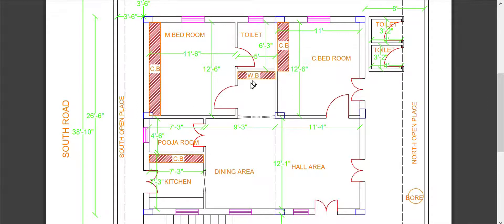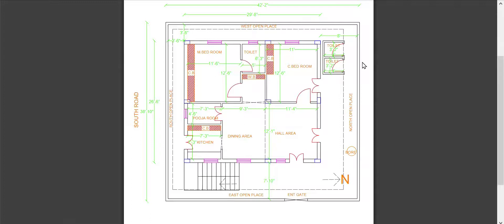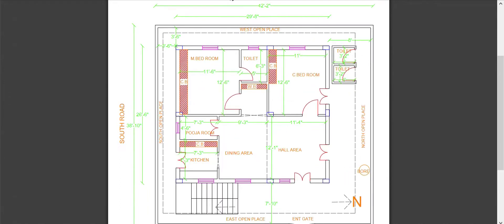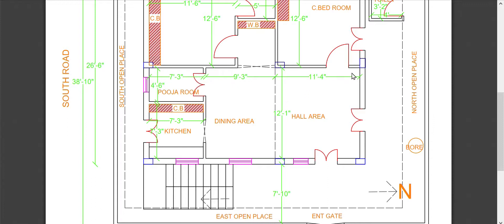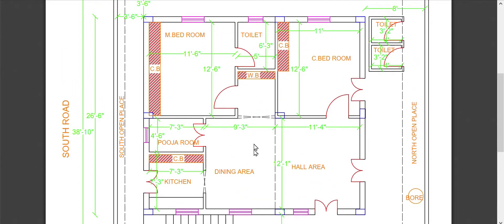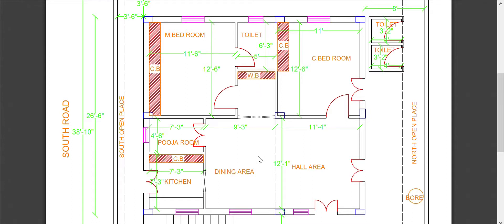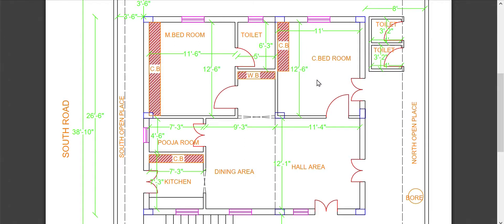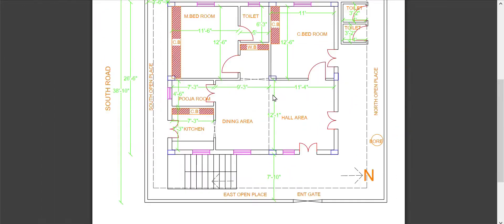My village show Gangavva house plan cost details |east face house plan| గంగవ్వ ఇంటి ప్లాన్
For more information Follow on social media

 SIMILAR KEYWORDS
building planning telugulo,Building planner telugu, Telugu, Planner, Building